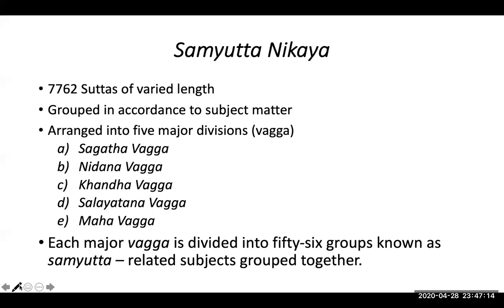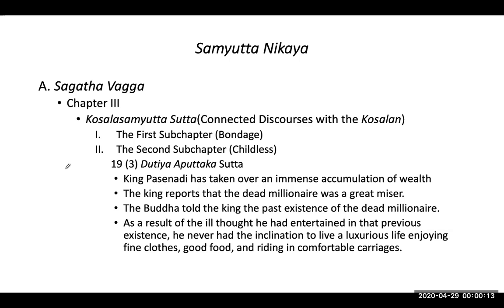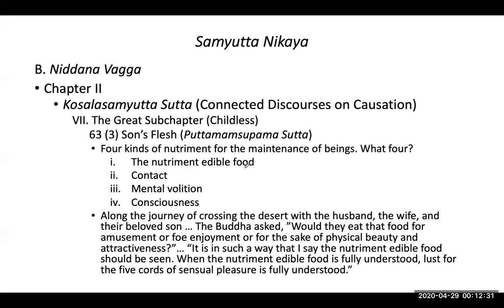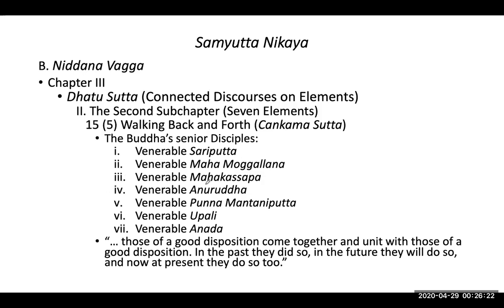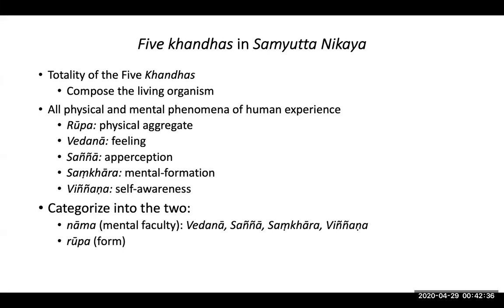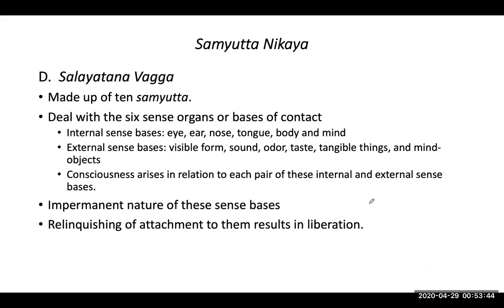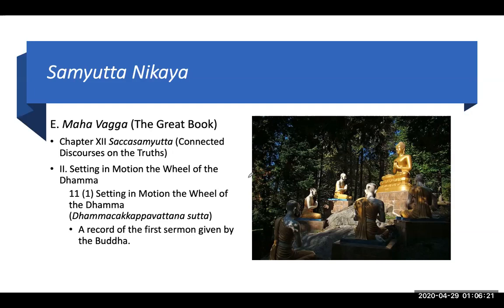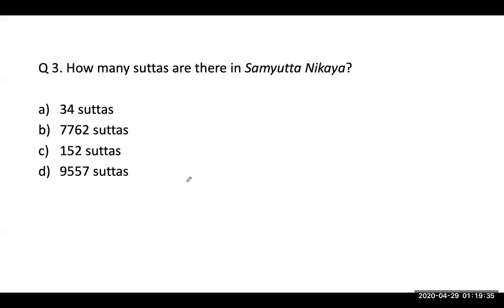BMN 601 Sutra Studies Week 3